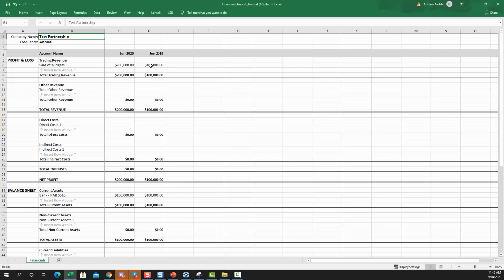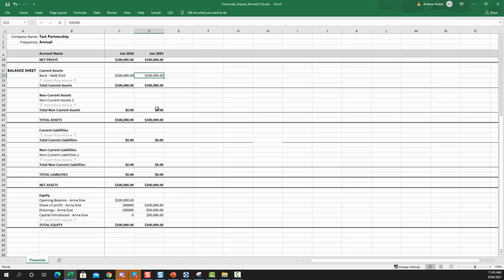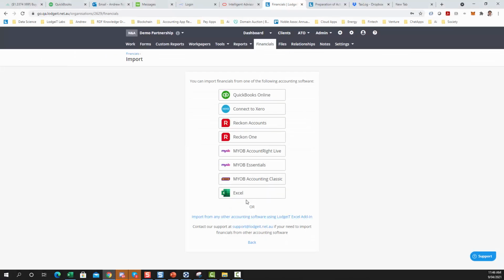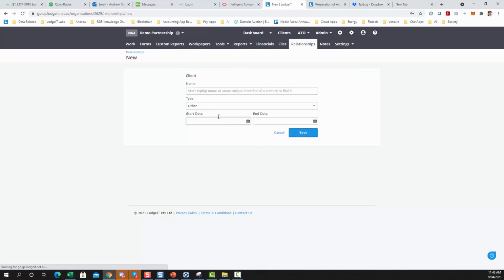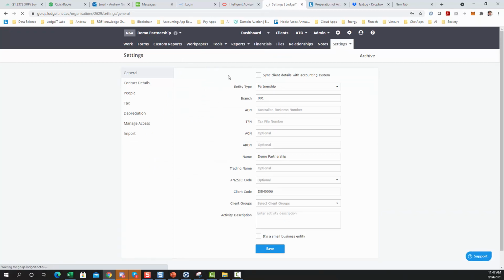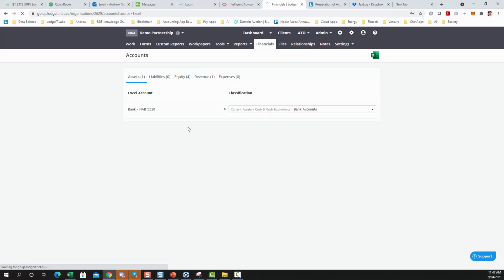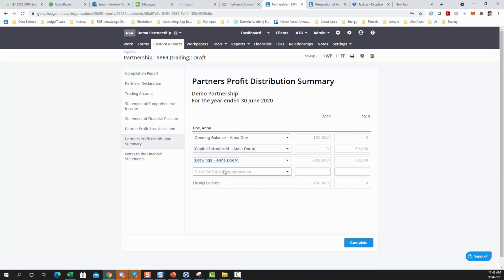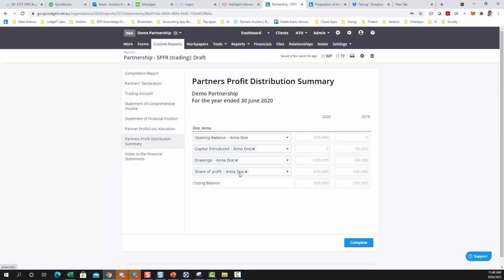Partnership All Lines Reflected